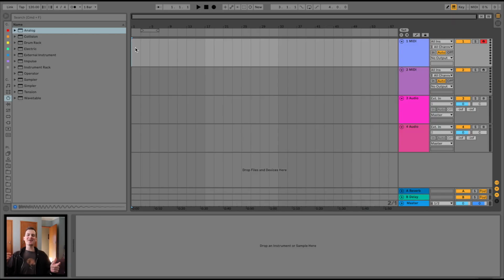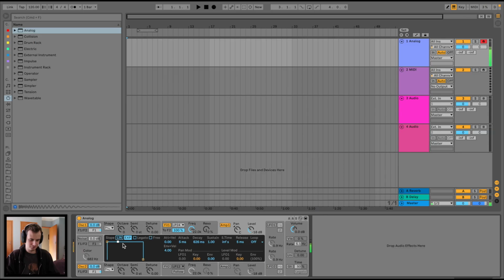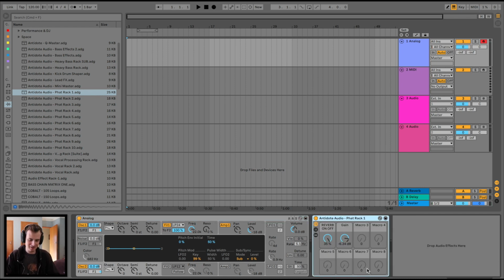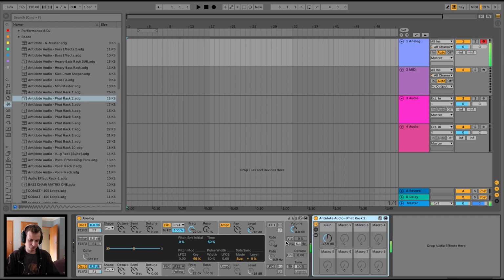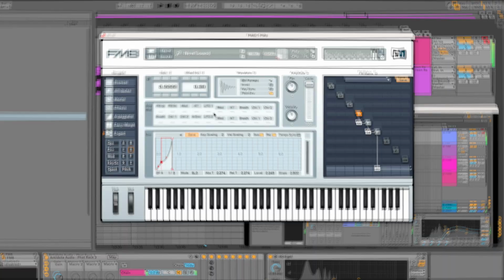EPIC ABLETON DUBSTEP PHAT RACK x10 [FREE DOWNLOAD]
Had so much fun the other day with the bass effect rack I made, I've to decided to make 10 more ableton dubstep racks, each giving off a unique tone thats sure to add heaps of character to any basic waveform.